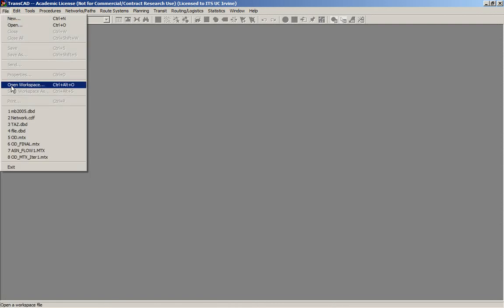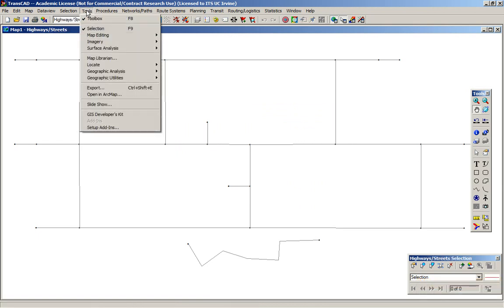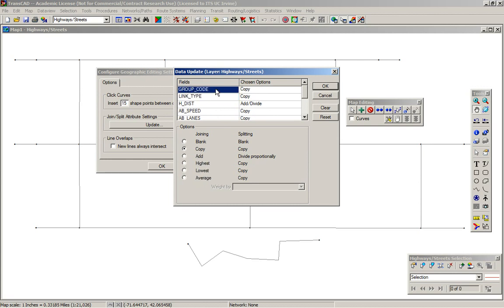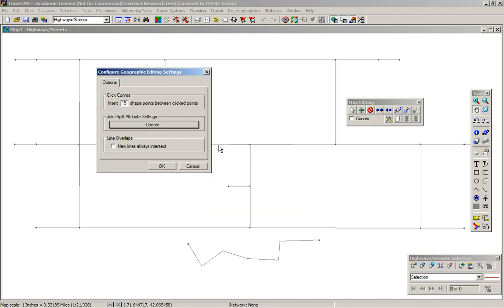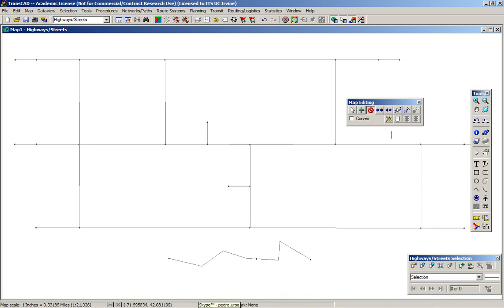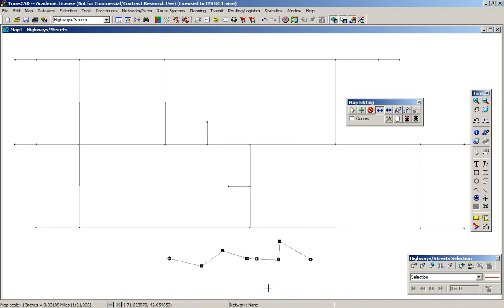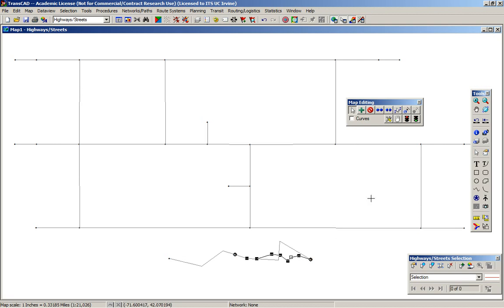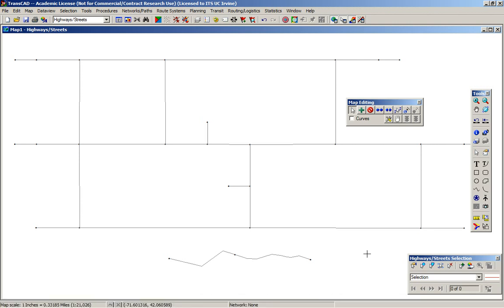Line layer editing in TransCad